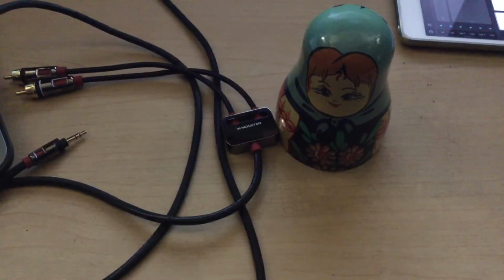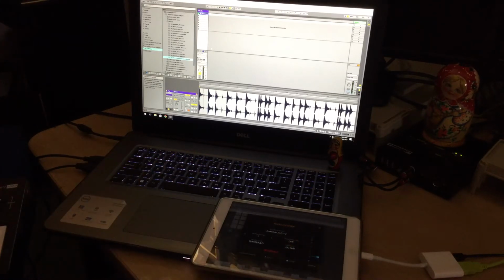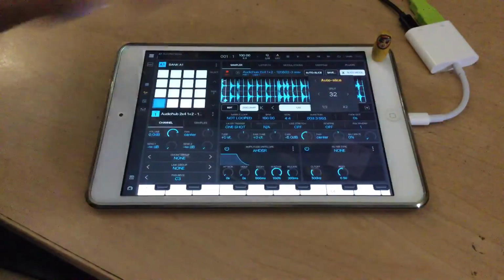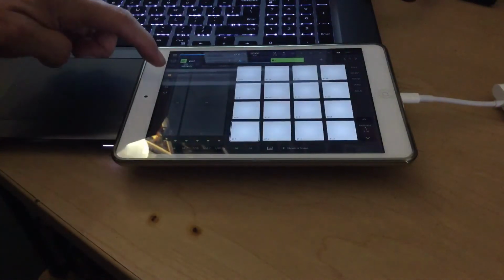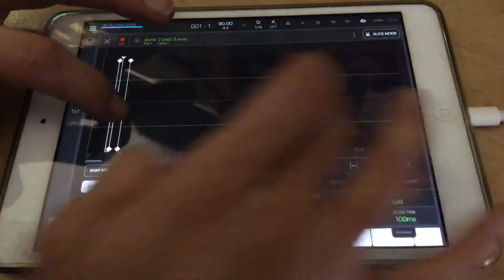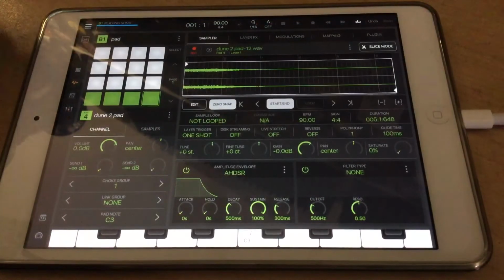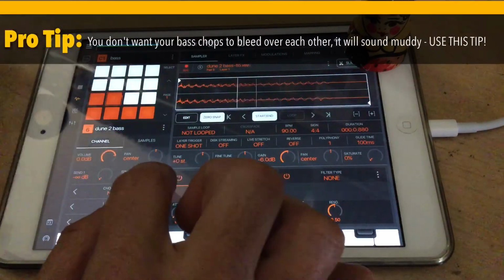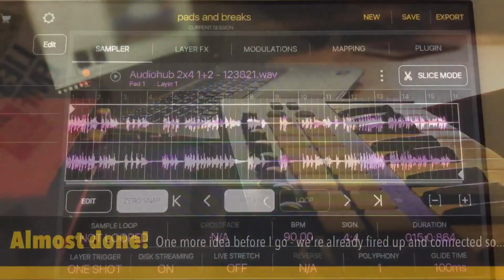Beatmaker 3 - Recording Audio From A Laptop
- Connection and workflow ideas - examples - tutorial -

iOS iPad TOOLS ► iPad Air 2 (I have two, both were purchased refurbished on Ebay), Beatmaker 3, Musemage (My current favorite creative photo app), LumaFusion (video editing app for iOS)